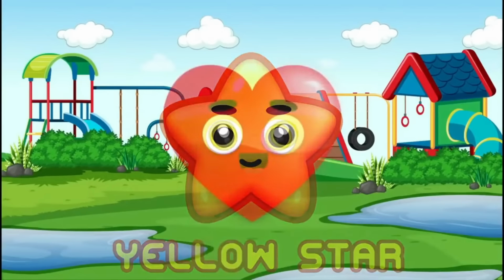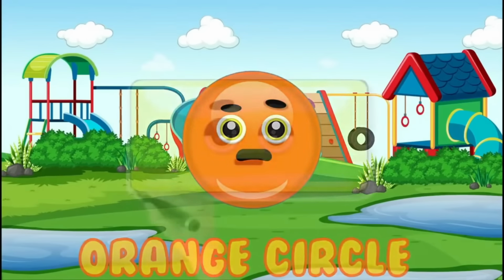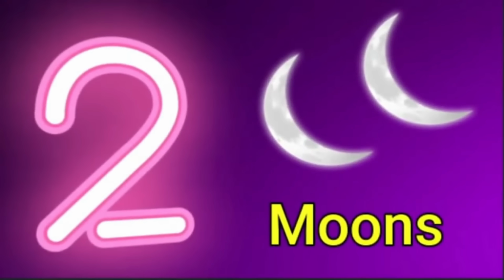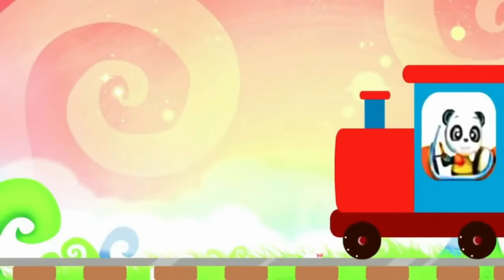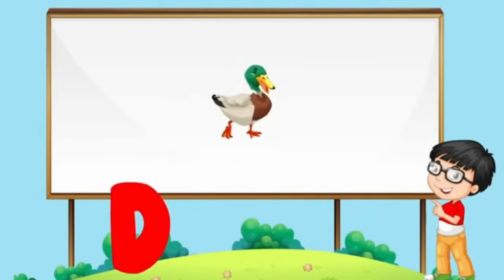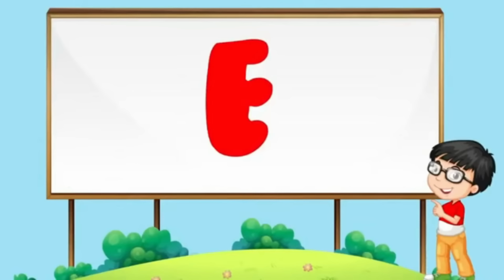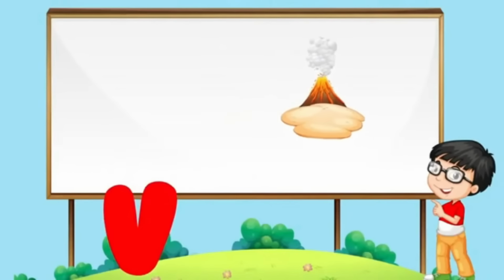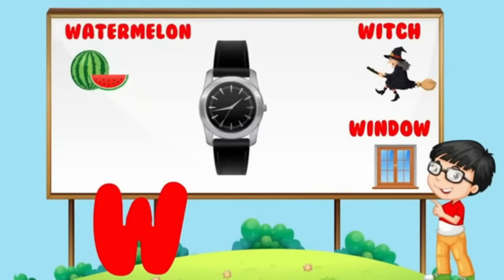Kids Learning Videos | Preschool Learning Videos | Vocabulary Words For Kids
Kids Learning videos For Kid

This video is related to kids learning videos for kids, toddlers learning videos and preschool learning videos. Moreover, this video is helpful for kids to learn alphabet, numbers, colors and vocabulary for kids. It consist of kids learning videos preschool and kids videos for kids to learn with fun and ease.

We compose this video to help children to get engage and learn ABC 123 colors and shapes with fun and ease. This video is helpful for live teachers for the explanation and recognition of alphabet numbers colors and shapes for preschoolers.